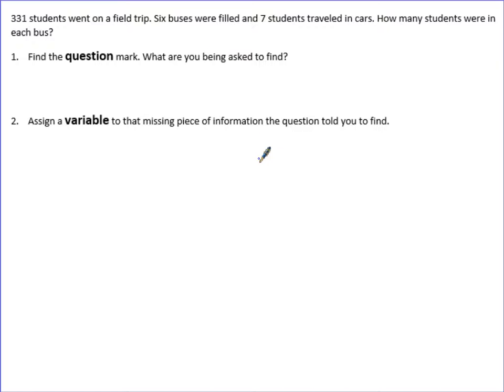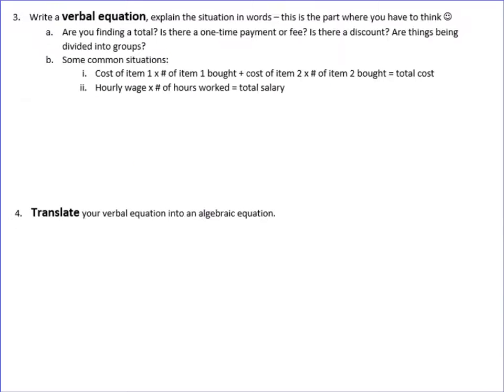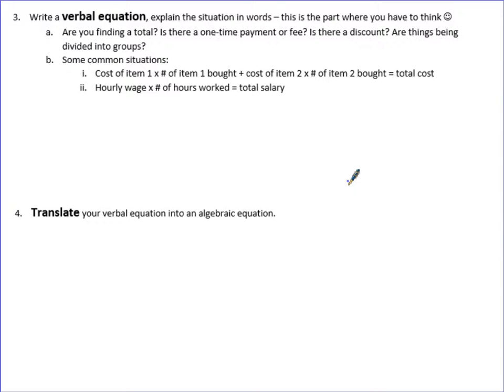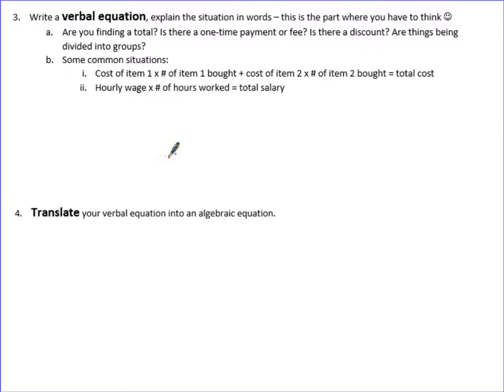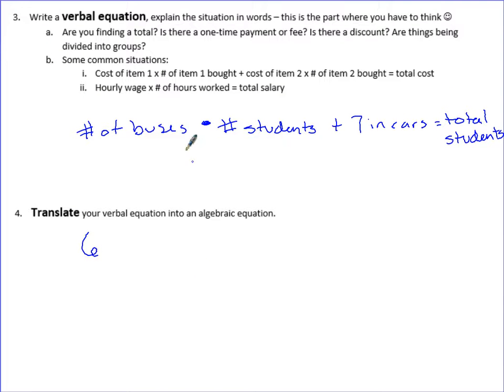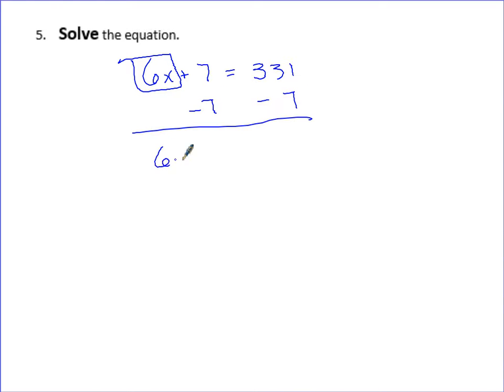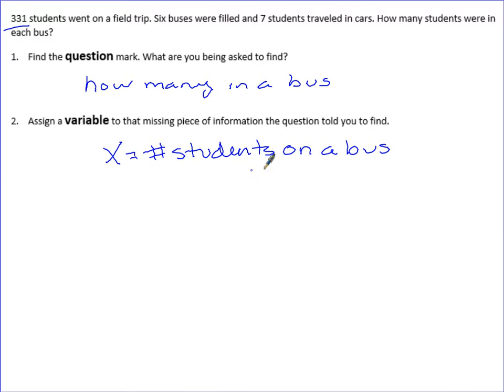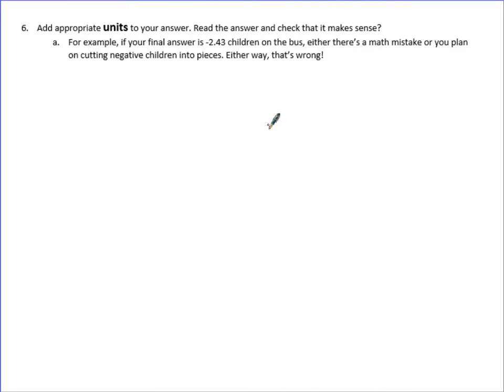2D Solving Equations Level 4